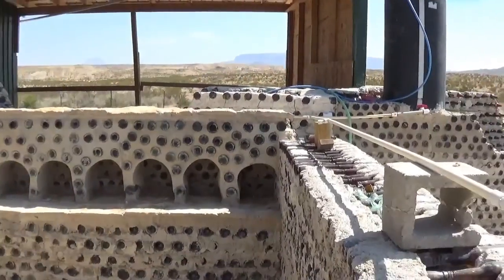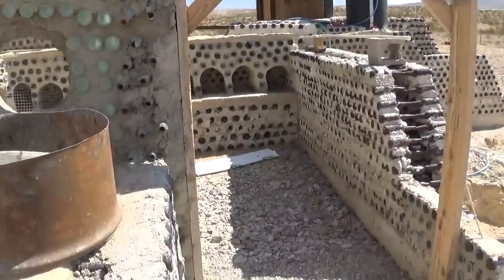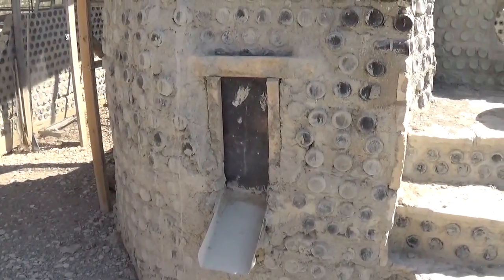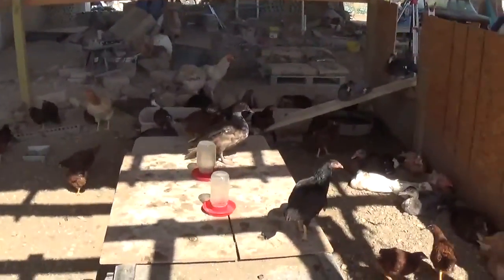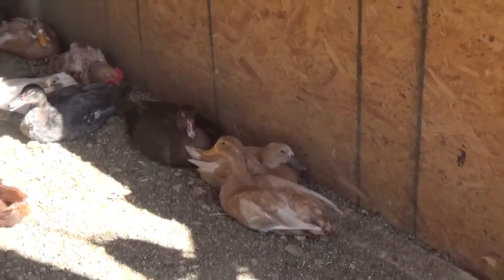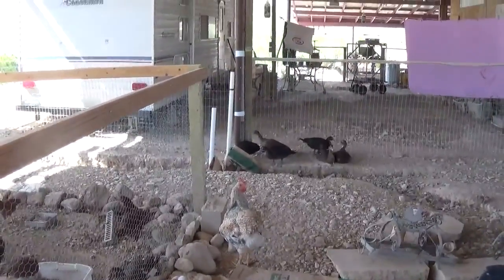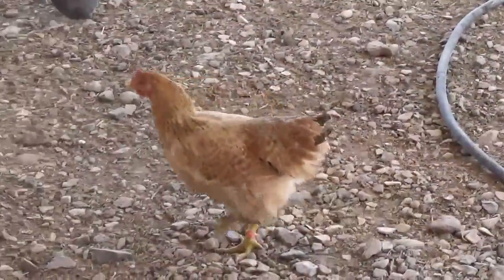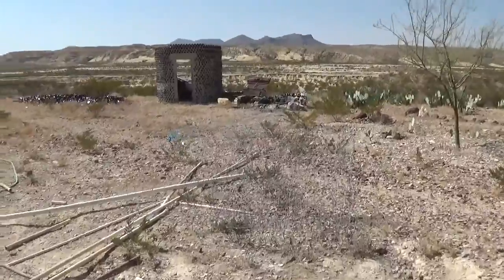An Eco-Ranch Update For September, 2015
Since we have not produced any new videos in a while, this is an update as to what we have been doing! There will be more videos coming very soon!